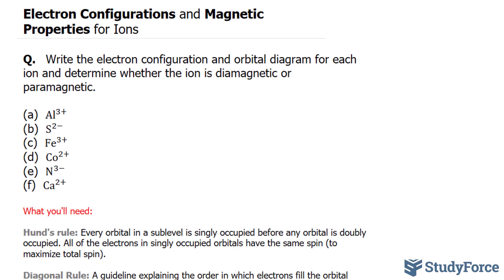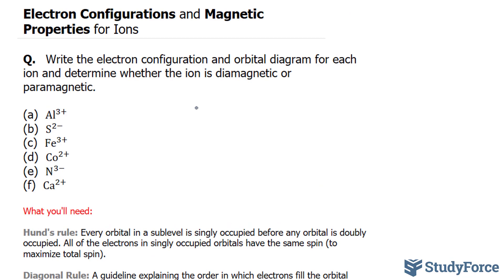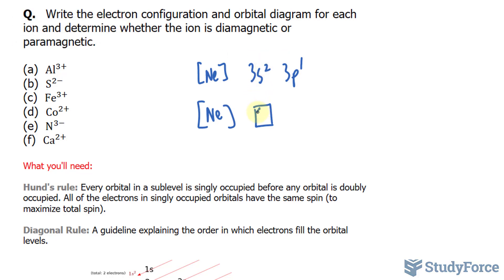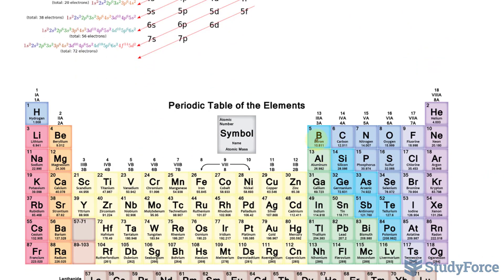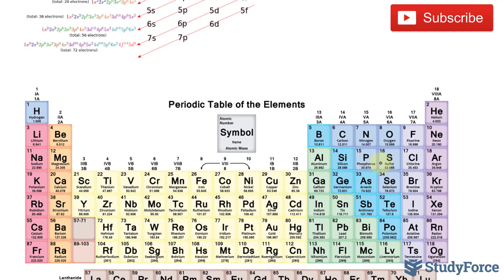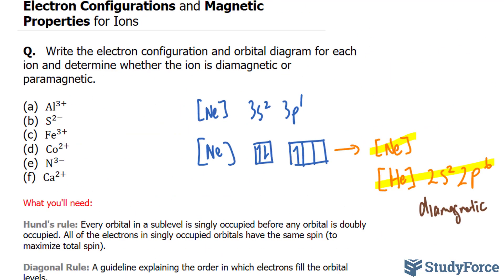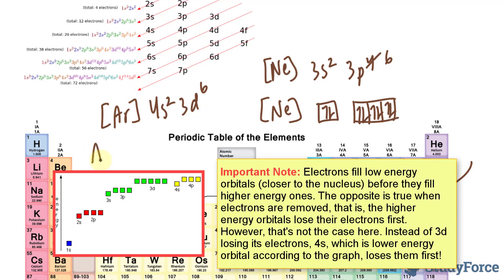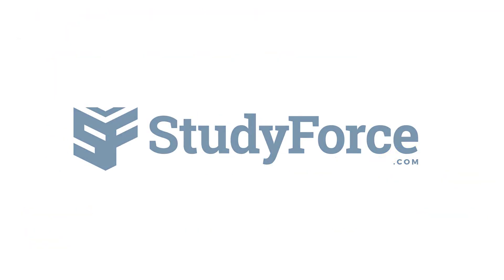⚗️ Electron Configurations and Magnetic Properties for Ions (Part 1)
Q.   Write the electron configuration and orbital diagram for each ion and determine whether the ion is diamagnetic or
paramagnetic.

(a)  Al^(3+)
(b)  S^(2−)
(d)  Co^(2+)
(e)  N^(3−)
(f)  Ca^(2+)

What you'll need:

Hund's rule: Every orbital in a sublevel is singly occupied before any orbital is doubly occupied. All of the electrons in singly occupied orbitals have the same spin (to maximize total spin).

Diagonal Rule: A guideline explaining the order in which electrons fill the orbital levels.

*The beginning of the fourth period*

Everything is straightforward up to this point, but the 3-level orbitals aren't all full - the 3d levels haven't been used yet. But if you refer back to the energies of the orbitals, you will see that the next lowest energy orbital is the 4s - so that fills first.

K  1s22s22p63s23p64s1
Ca  1s22s22p63s23p64s2
d-block elements

d-block elements are thought of as elements in which the last electron to be added to the atom is in a d orbital. (Actually, that turns out not to be true! We will come back to that in detail later.)

The electronic structures of the d-block elements are shown in the table below. Each additional electron you add usually goes into a 3d orbital. Most chemistry books and chemistry teachers try to explain the breaks in the pattern at chromium and copper - but not very convincingly. I will come back to that later as well.

To make the table look less complicated, I am using [Ar] to represent 1s22s22p63s23p6.

Sc  [Ar] 3d14s2
Ti  [Ar] 3d24s2
V  [Ar] 3d34s2
Cr  [Ar] 3d54s1
Mn  [Ar] 3d54s2
Fe  [Ar] 3d6 4s2
Co  [Ar] 3d74s2
Ni  [Ar] 3d84s2
Cu  [Ar] 3d104s1
Zn  [Ar] 3d104s2